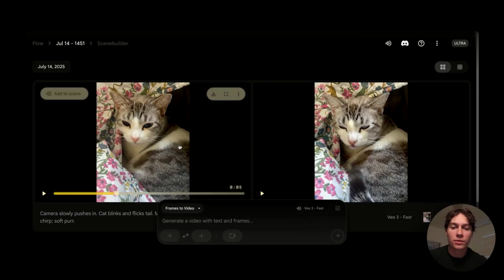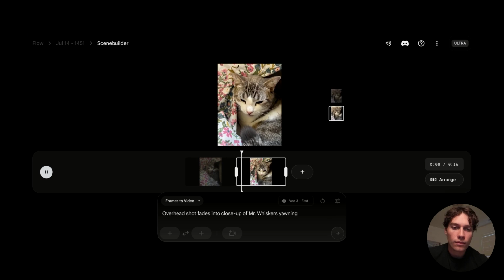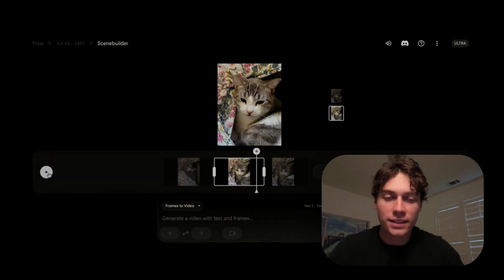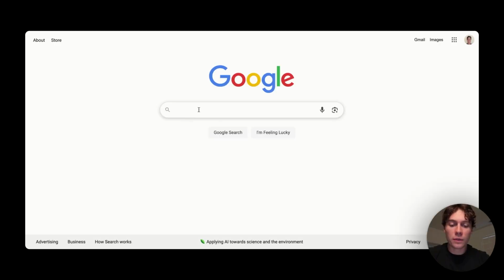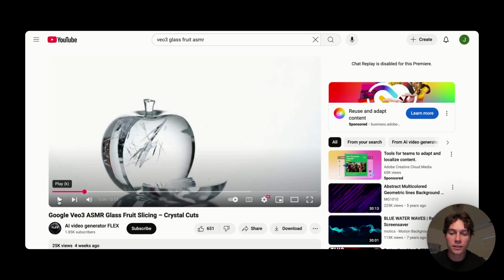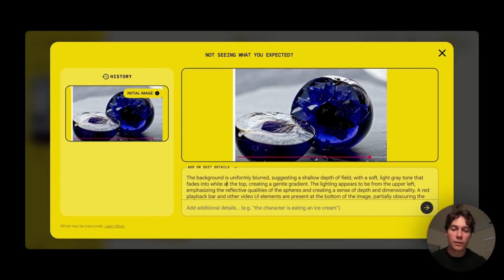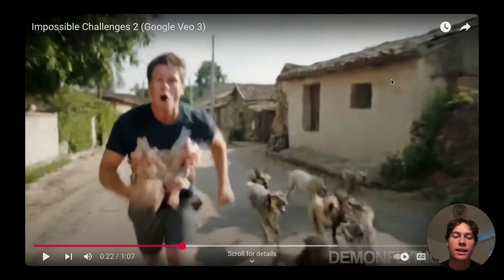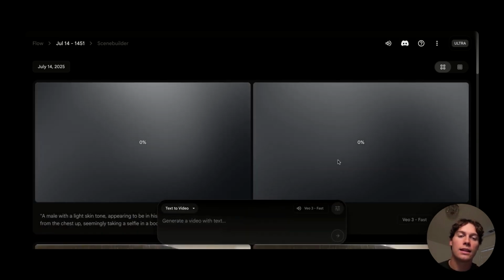How to Create AI Videos with VEO3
Text. Photos. Viral. – Your beginner-friendly deep dive into Google VEO 3’s newest Image‑to‑Video features. Learn how to:

• Animate any text prompt in seconds
• Supercharge prompts with Gemini and Whisk
• Bring your photos to life with “Frames → Video”
• Remix viral formats safely